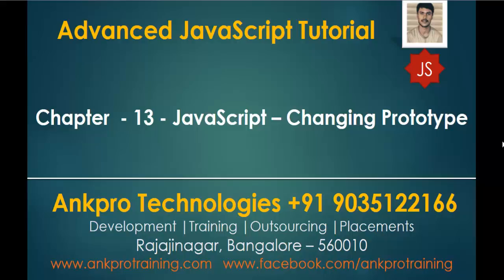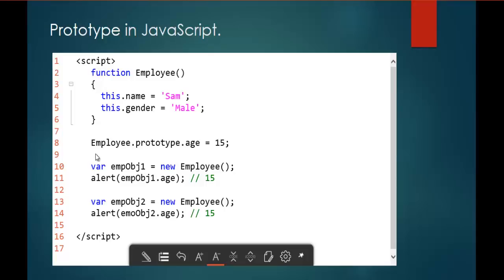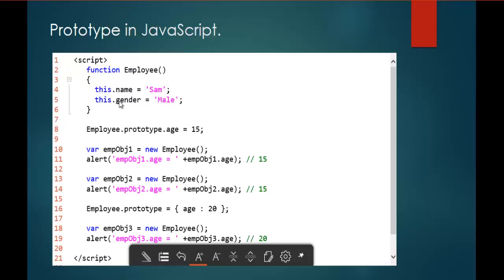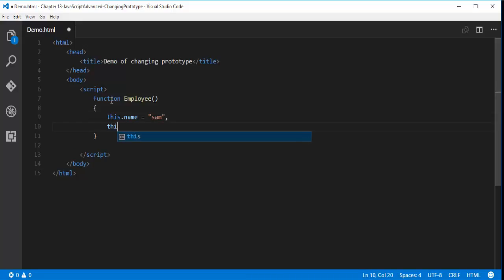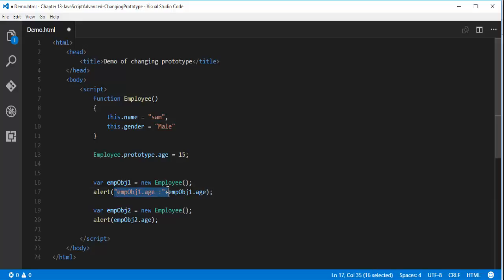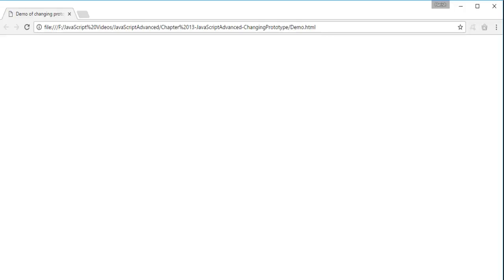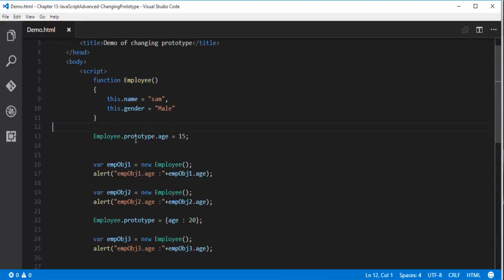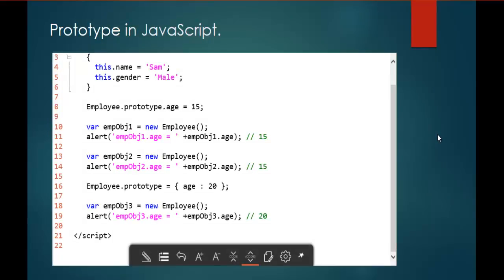Advanced JavaScript - Chapter 13 - Changing Prototype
Changing Prototype:
Each Object’s prototype is linked to function’s prototype object.
If you change functions prototype then only new objects will be linked to changed prototype.
But all other existing objects will still link to old prototype of function.

ankpro
ankpro training
Asp.net MVC
C#
C sharp
Bangalore
Rajajinagar
Selenium
Coded UI
Mobile automation testing
Mobile testing
JQuery
JavaScript
.Net